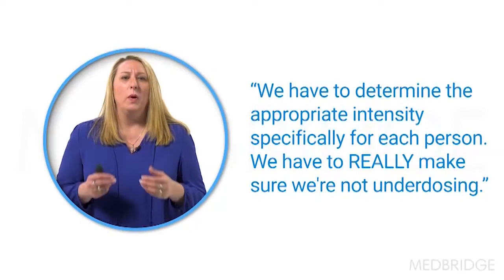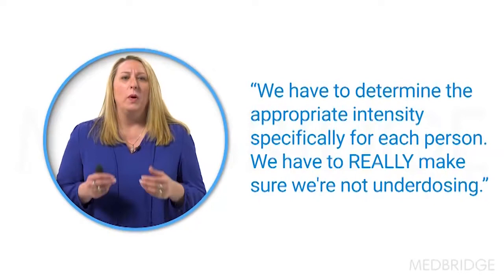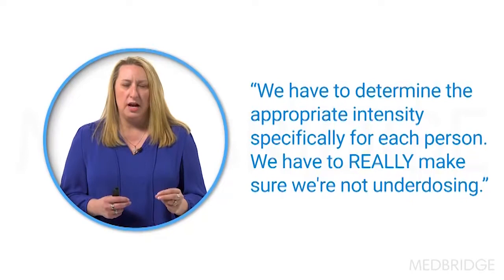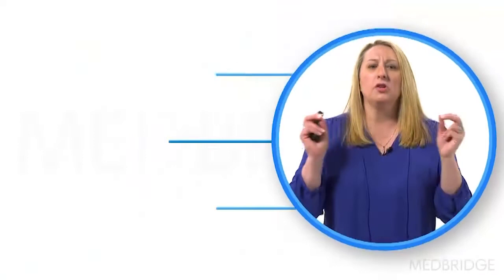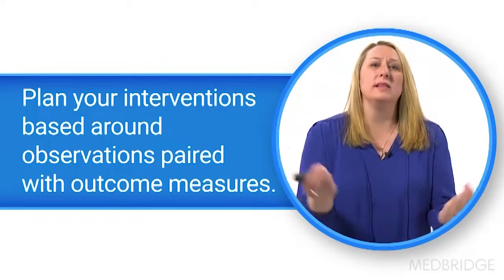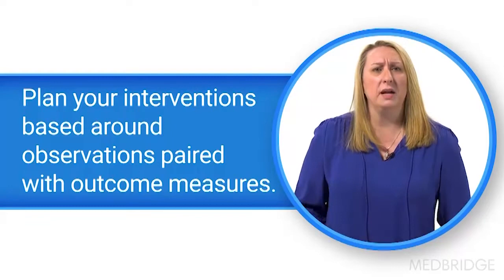Key Components of Strengthening for Older Adults - J.J. Mowder-Tinney | MedBridge